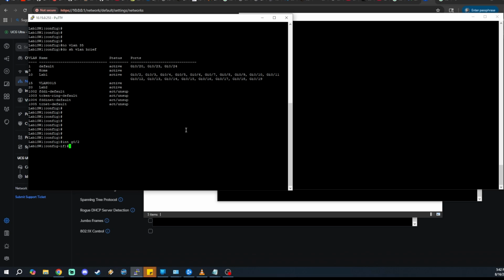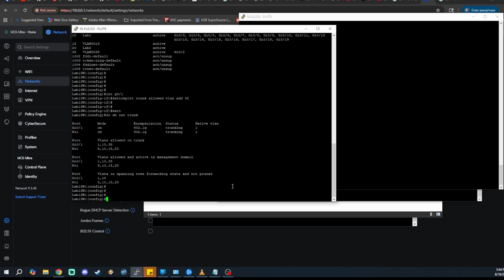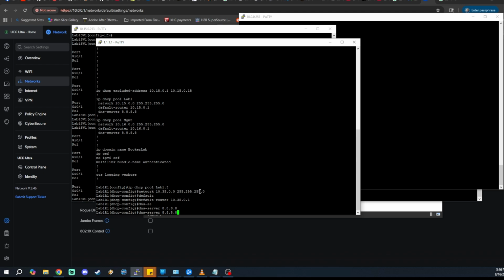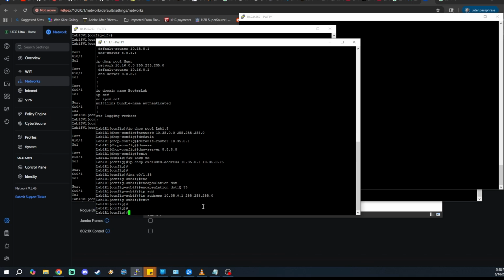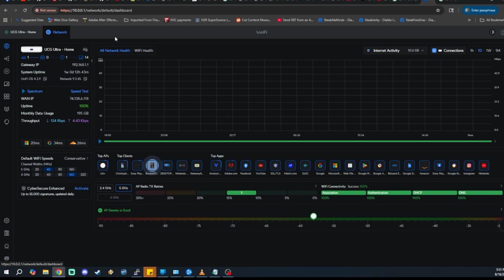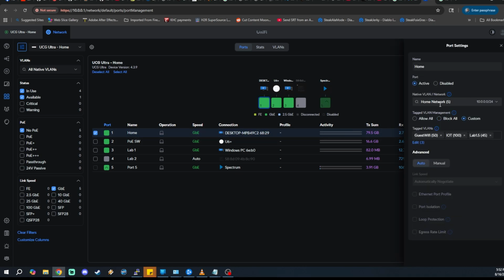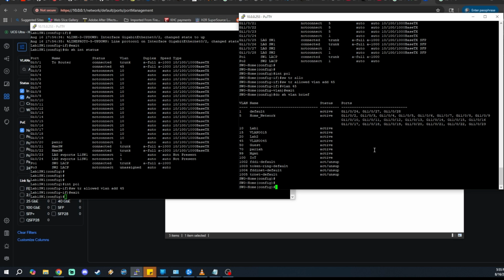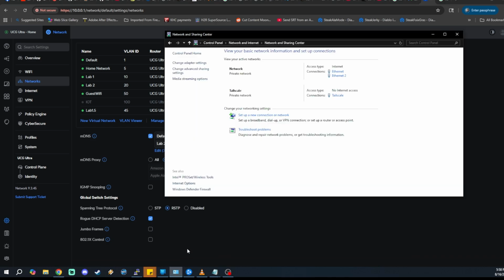Basic Network Setup - Cisco and Unifi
In this video, I set up a basic network from the CLI of a Cisco router, a Cisco switch, and a Unifi router. You will see how to set up a VLAN  and a trunk on a switch, a DHCP pool and a subinterface on a router, and how to do the same in Unifi Network.